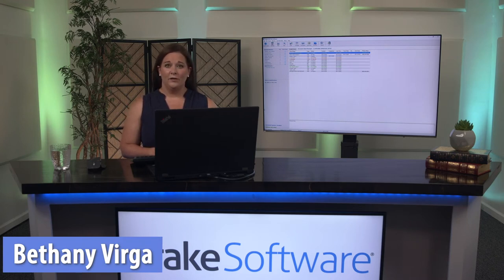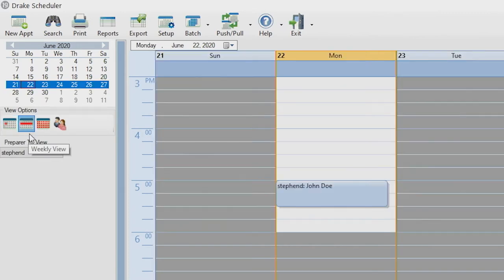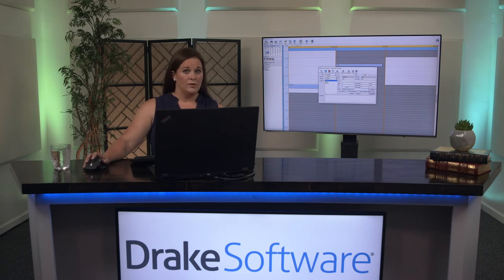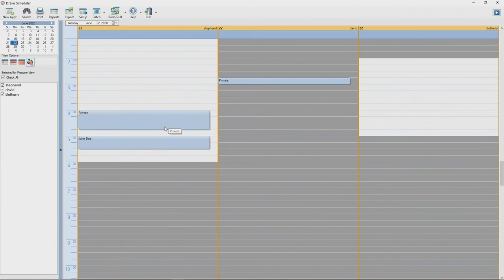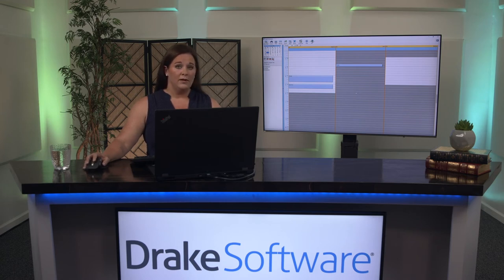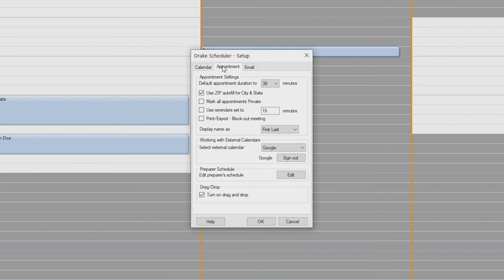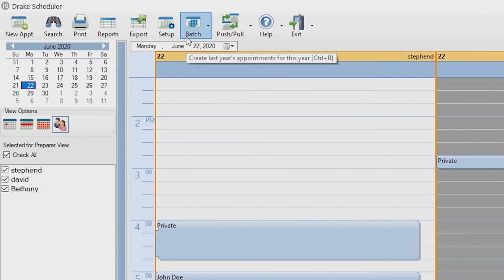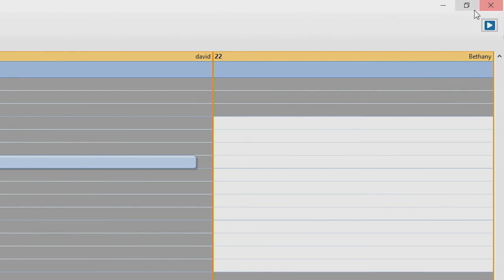Drake Appointment Scheduler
Manage schedules and appointments in the Scheduler. A front office mode is available for staff who manage appointments but don’t need access to the full Drake Tax program.